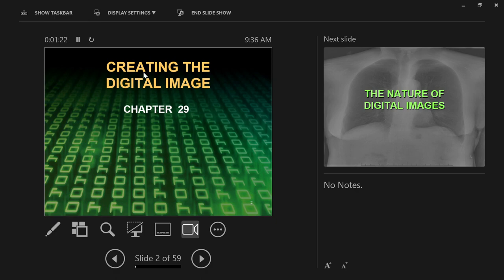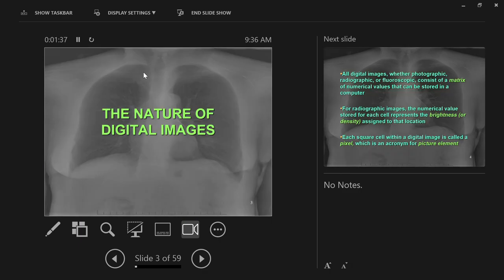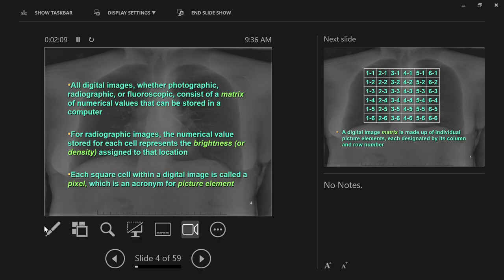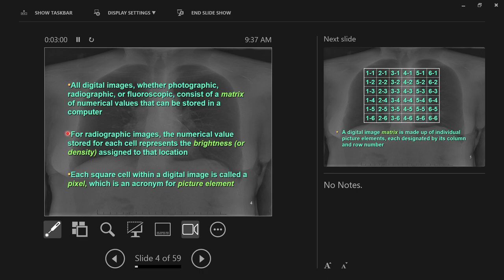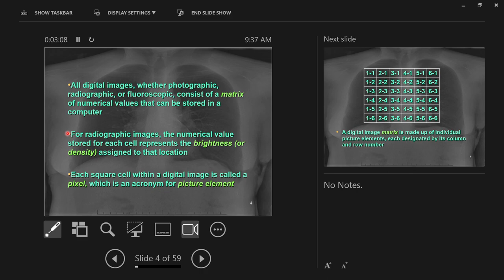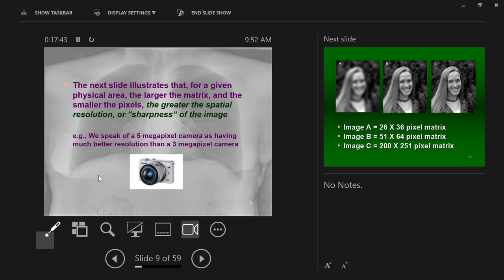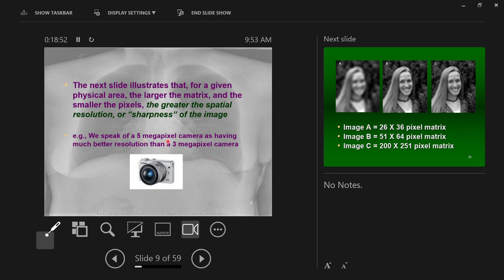X-ray Technician Lecture - Creating the Digital Image - Part One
Chap29  PowerPoint Presenter View 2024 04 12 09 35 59